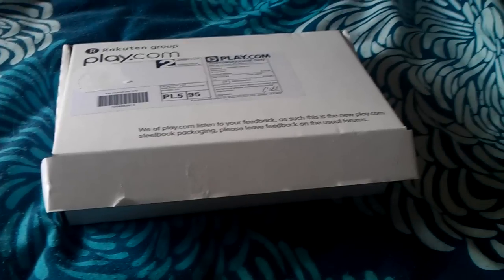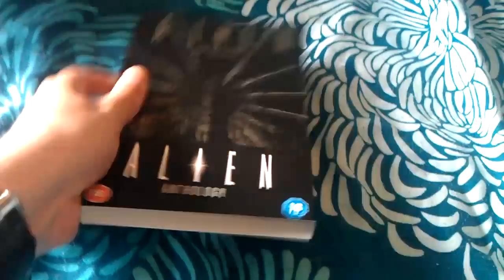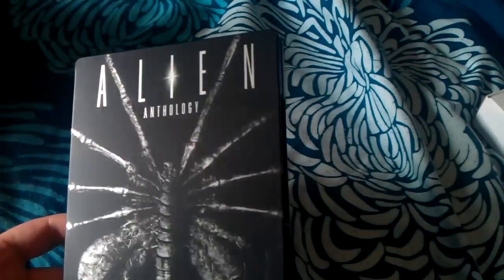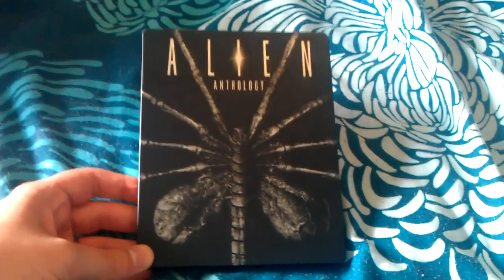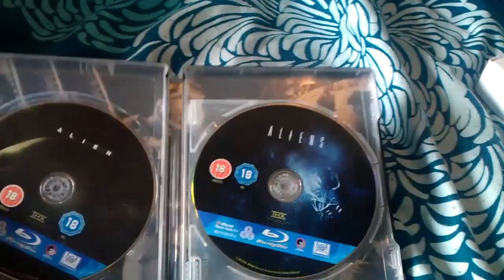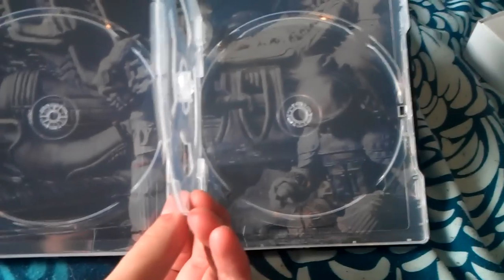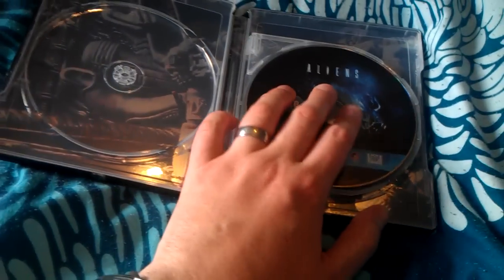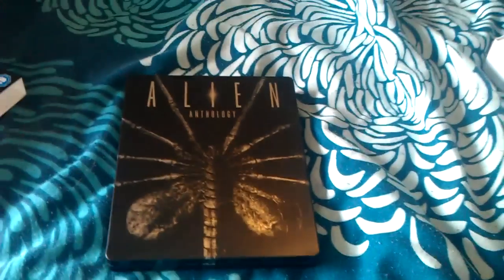Alien Anthology Blu Ray Exclusive Steelbook from play.com - unopening and review.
My review and unopening of the play.com exclusive Alien Anthology Steelbook edition.